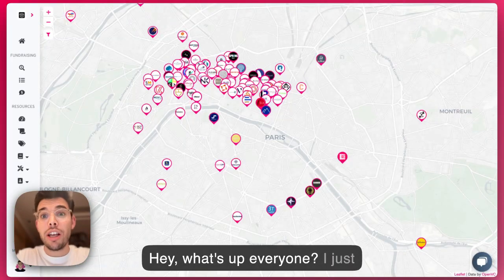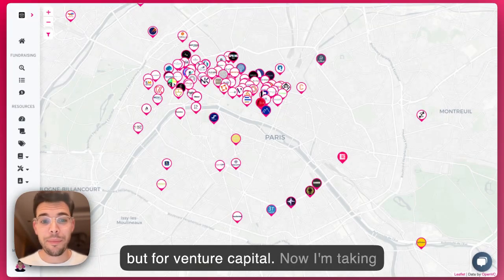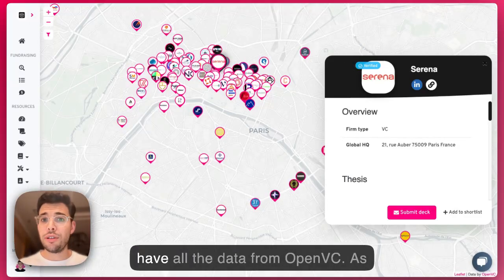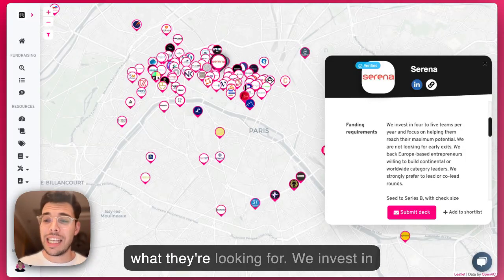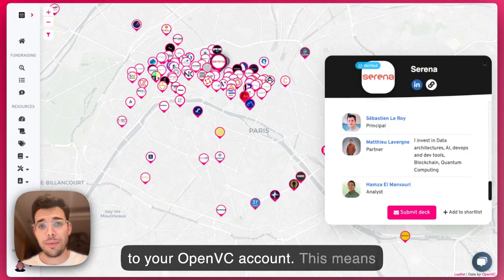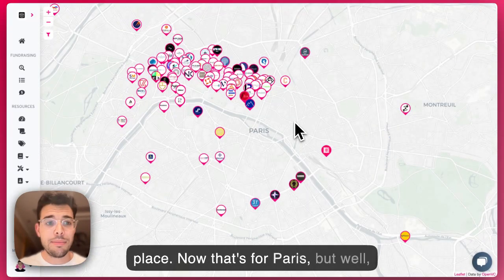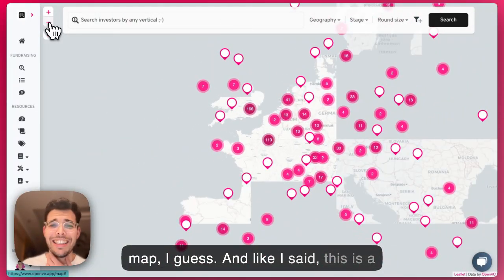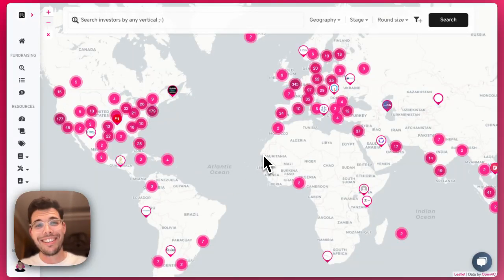OpenVC Map - The launch 🚀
Browse 1,400+ VCs directly on a world map!

Filter by thesis, check size, and more. Build your shortlist in one click. Submit your deck or find intros via OpenVC.